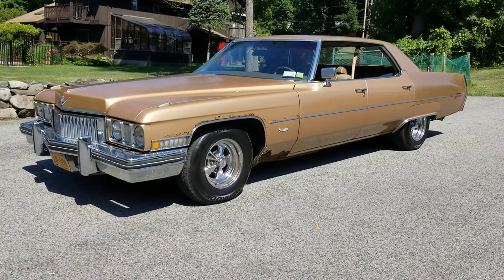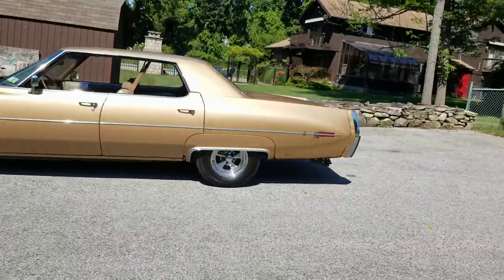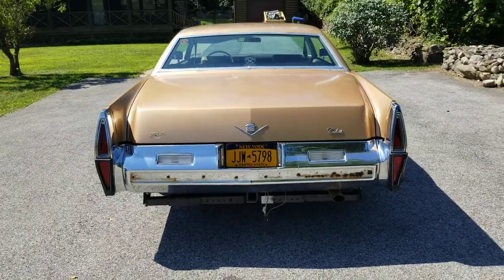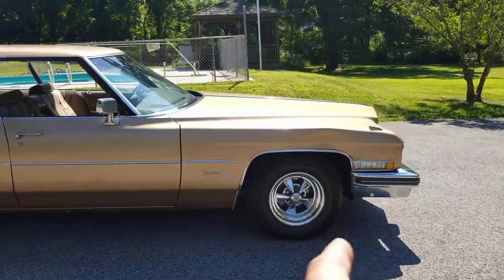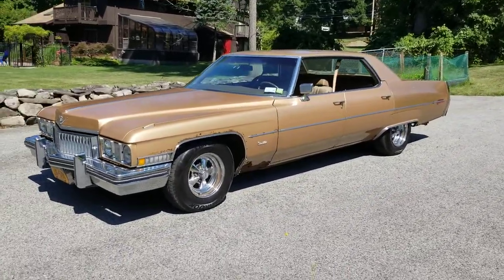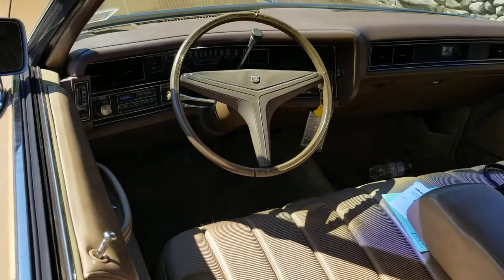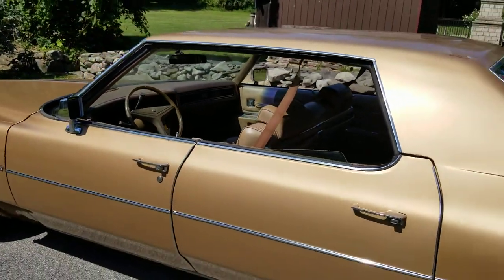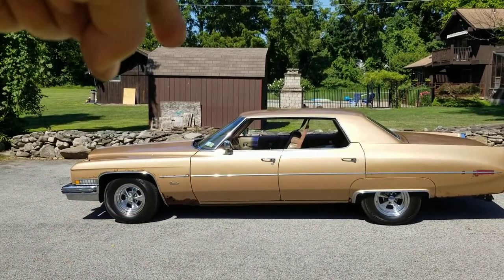1973 Cadillac Calais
1973 Cadillac Calais all cleaned up and now running great and ready to be lettered with the Bonez Garage logos. BonezGarage.com